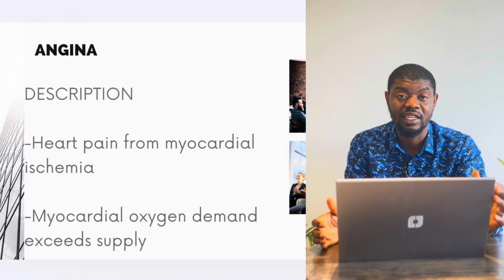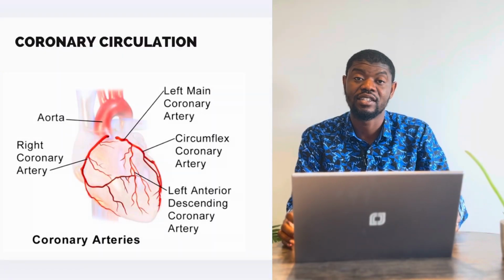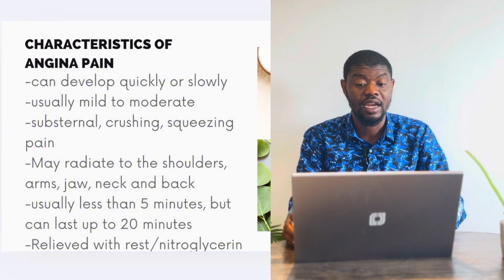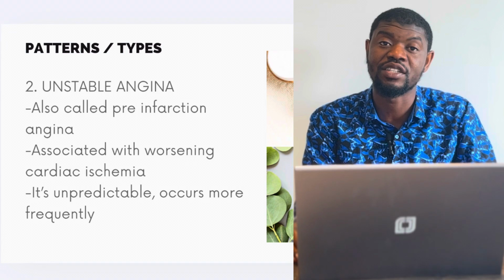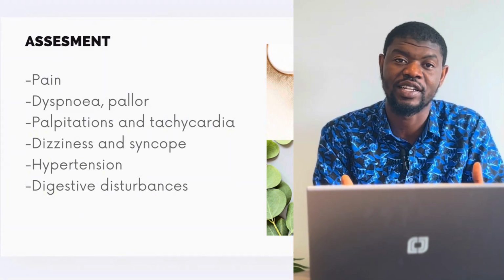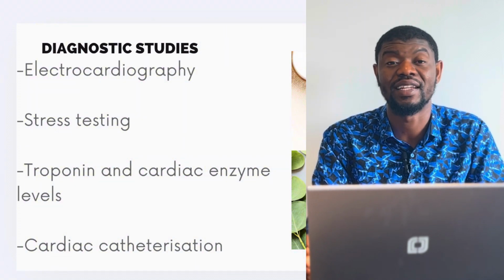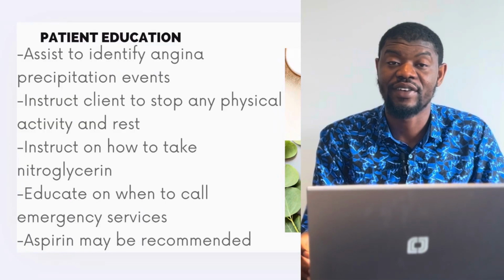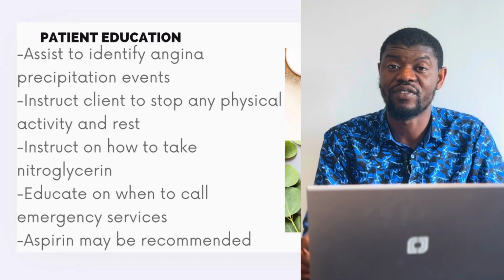NCLEX RN Angina - Everything You Need to Know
In this video, I review a commonly tested subject on the NCLEX RN Exams. Describing in detail what it is, the characteristics of the pain associated with angina, the diagnosis, nursing interventions and patient education.